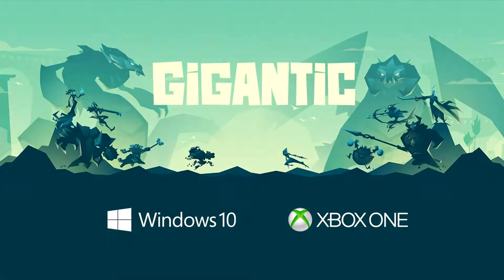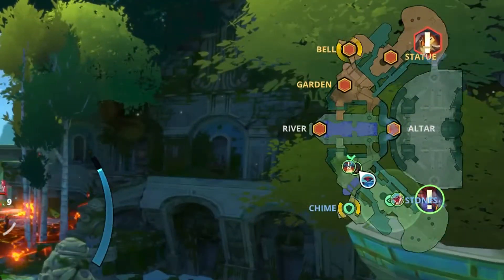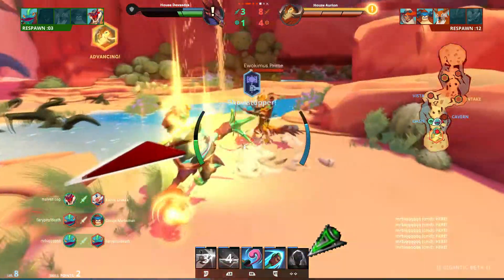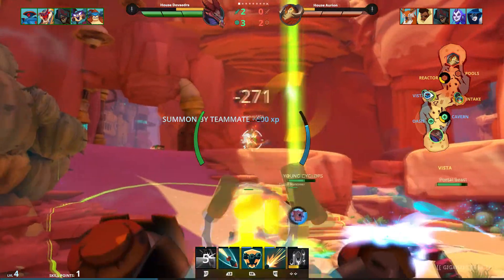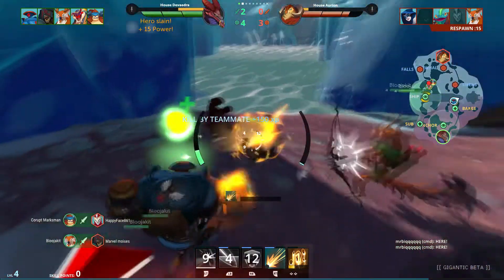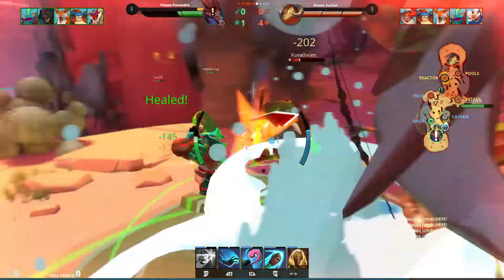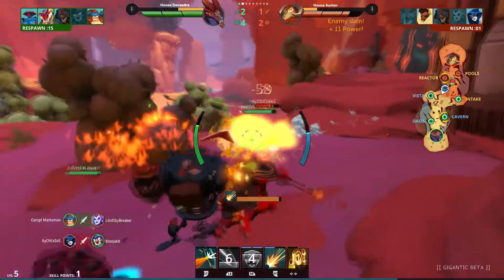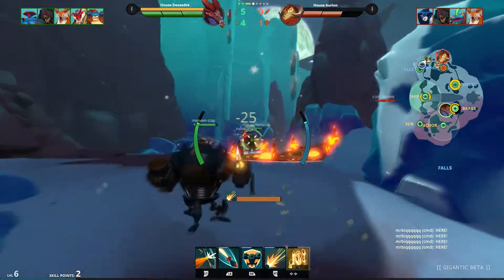THIS IS GIGANTIC [Gigantic Breakdown/Tutorial]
RIP Gigantic.

Aug. 15, 2017 EDIT: This video has a lot more views than I ever expected it to get. For anyone watching it now, after the game has released, please keep in mind how dated this video is. The game looks a lot prettier but fundamentally is the same!

This is my video on Gigantic, an awesome shooter MOBA on Xbox One and Windows 10. I had a ton of fun jumping into it this week with friends and finally being able to test it out since I had missed my chance a month or so back. I'll explain what's taken so long for me to post a video in the next part of Fallout (no, it's not just because of me putting in a lot of time with this video).

AWESOME YOUTUBERS YOU SHOULD TOTALLY CHECK OUT THAT I MENTION AT THE END: